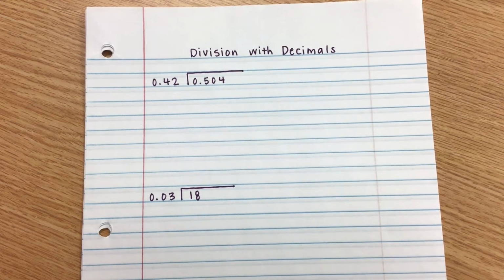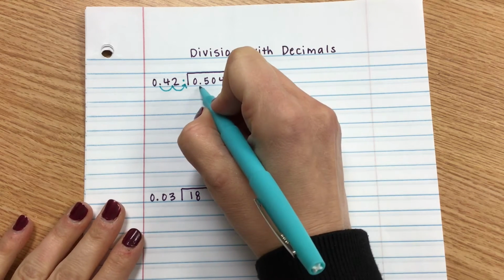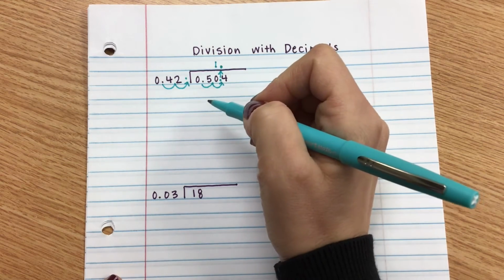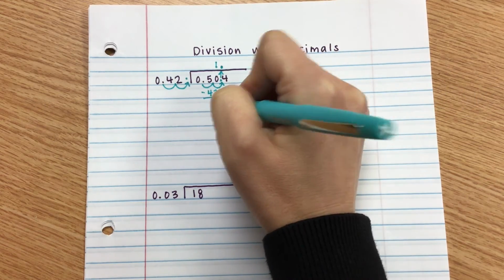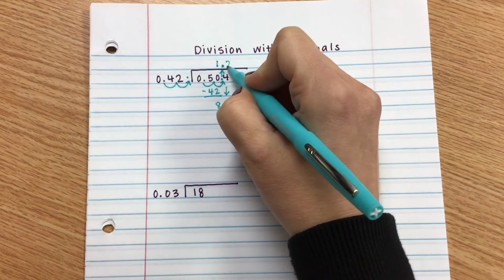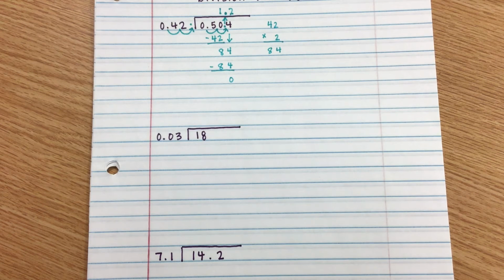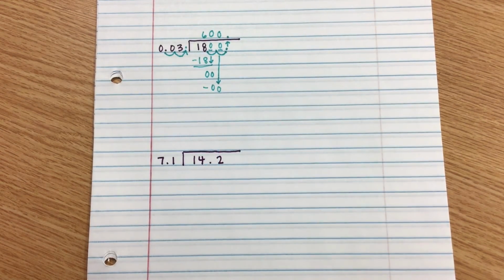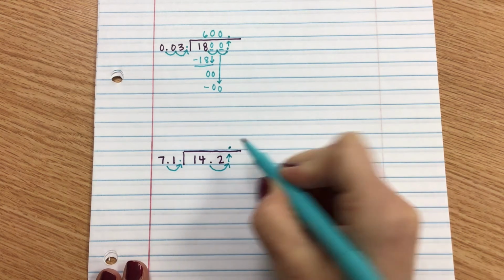Decimal Division Practice